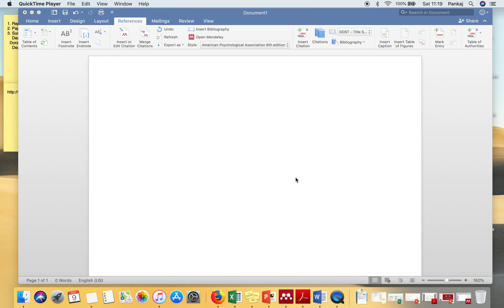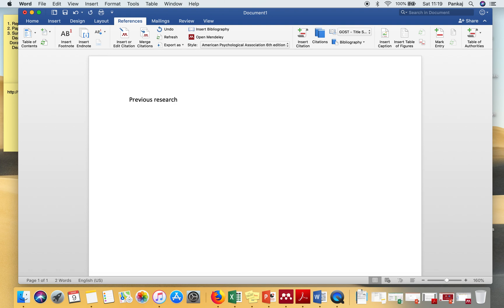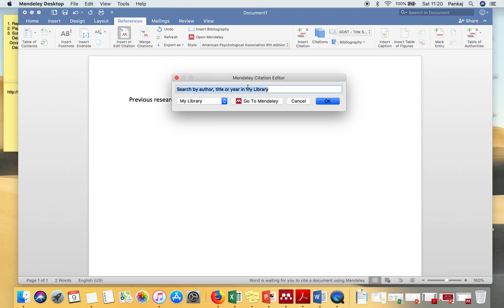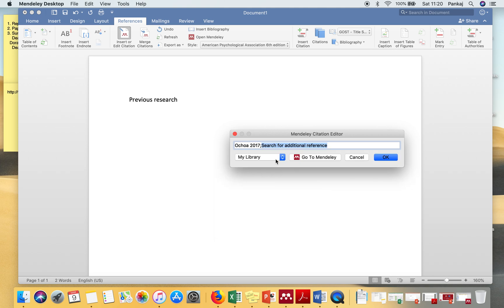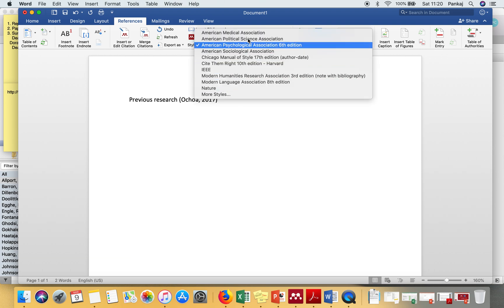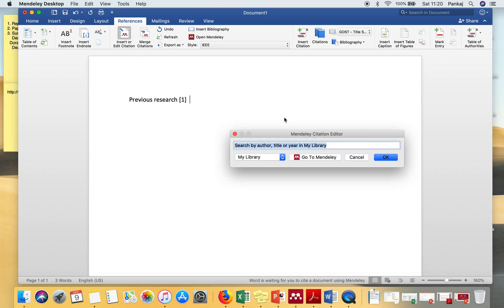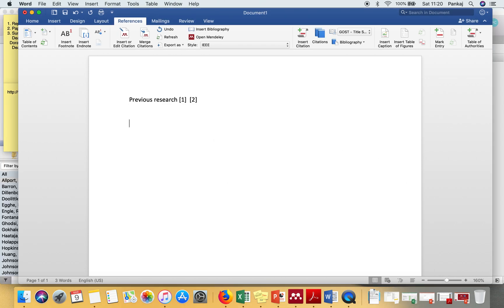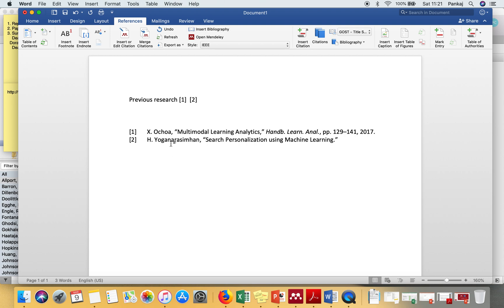How to Use Mendeley Plugin (Insert Citation, Bibliography) in MS Word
This video will show you some basic functions of Mendeley plugin in MS word.